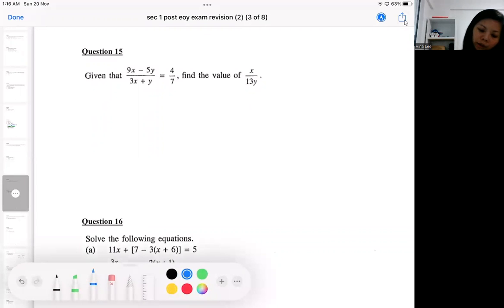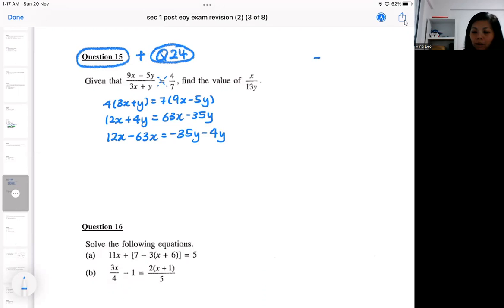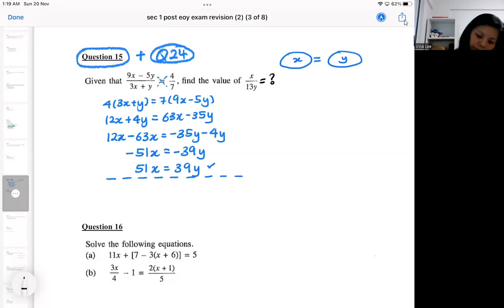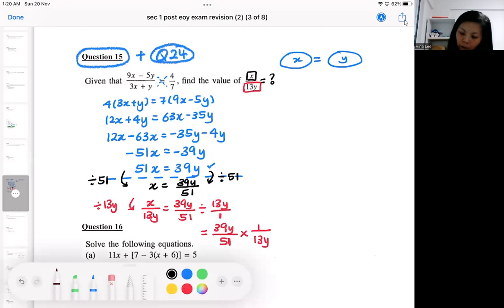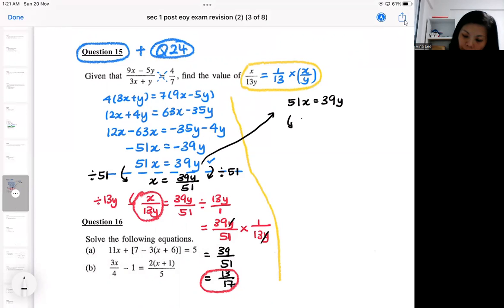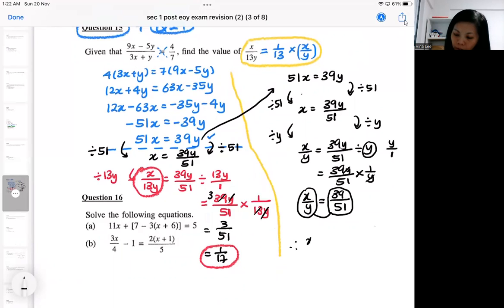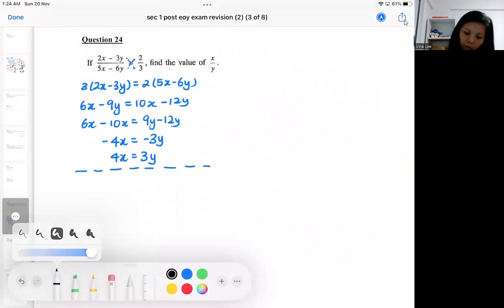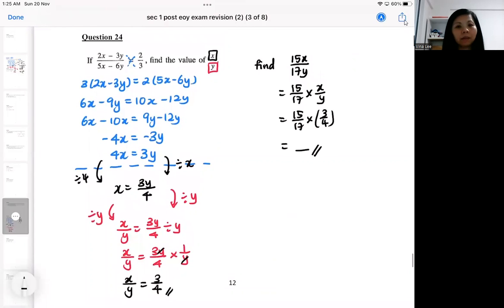sec 2 post eoy rev 2 algebra ratio